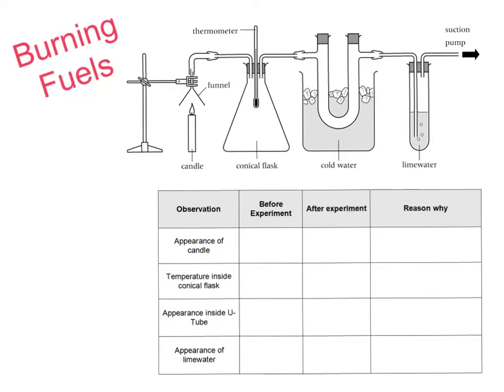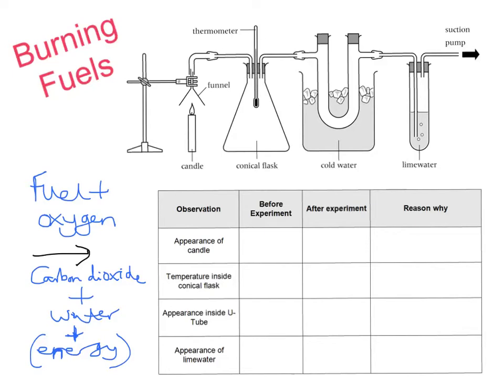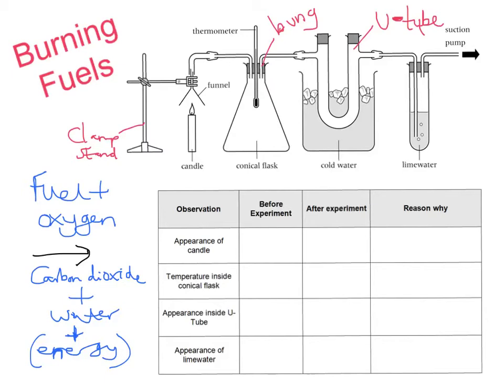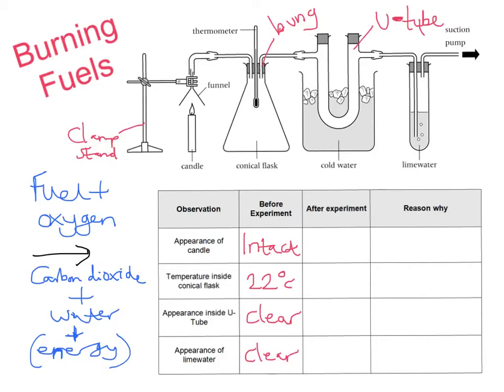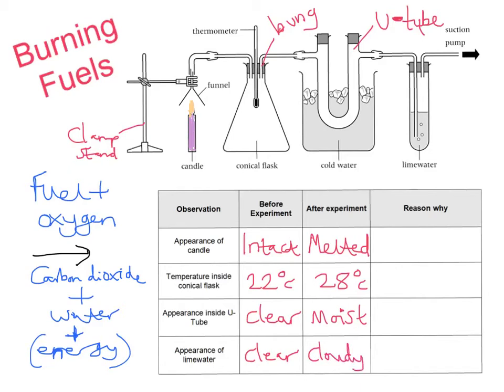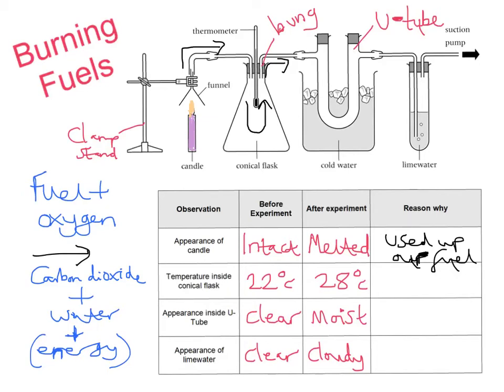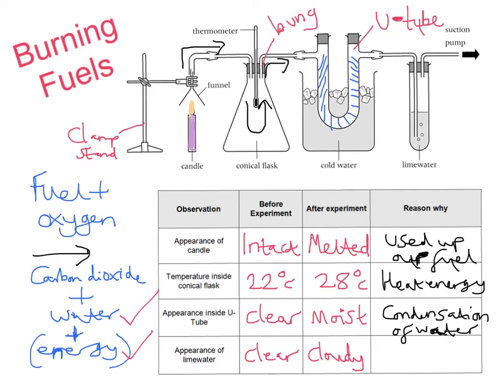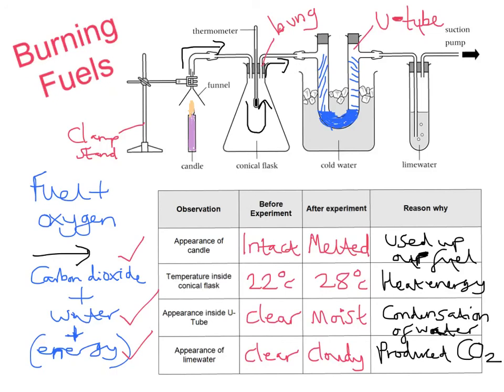mr i explains: Burning Fuels - The Basic Principles